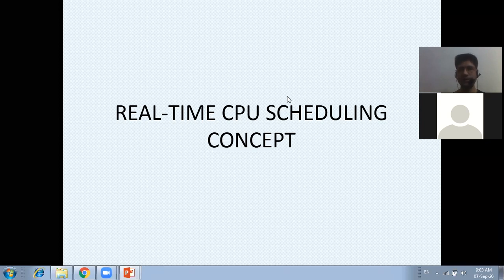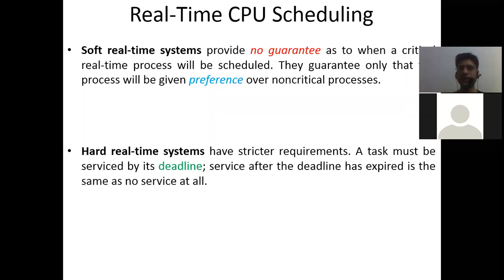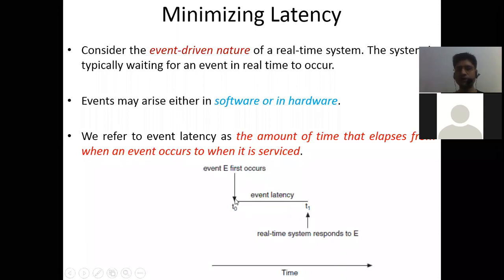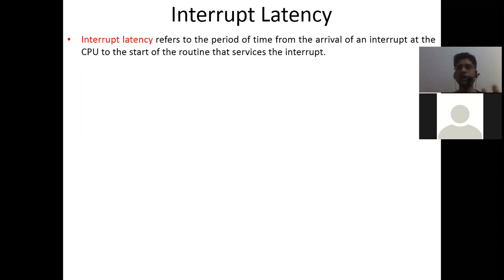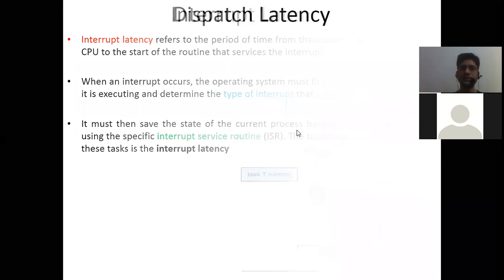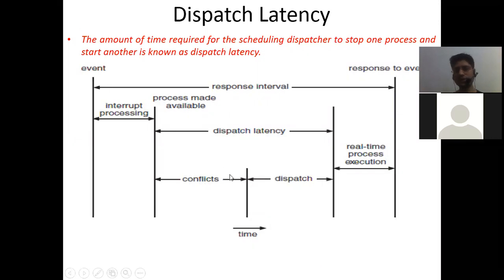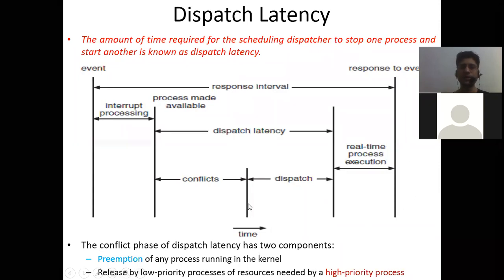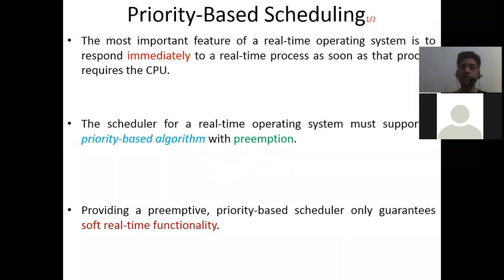Real-Time CPU Scheduling | Concepts of Operating System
| Concepts of Operating System